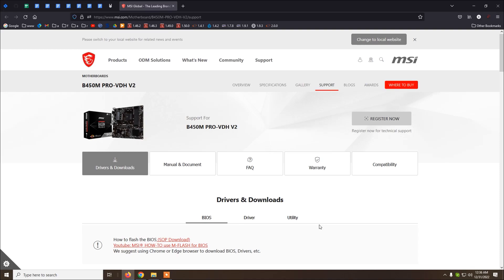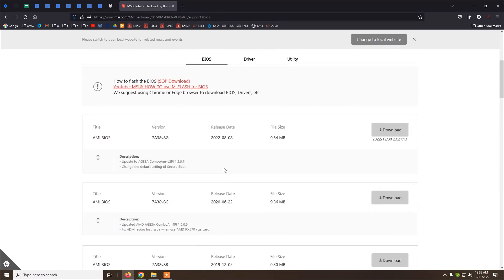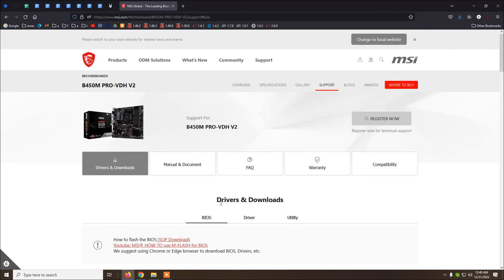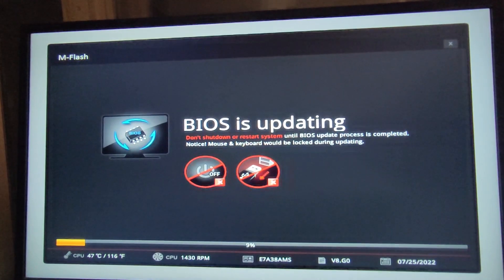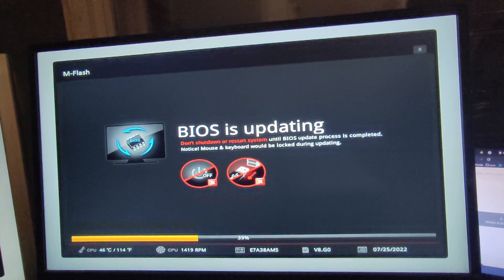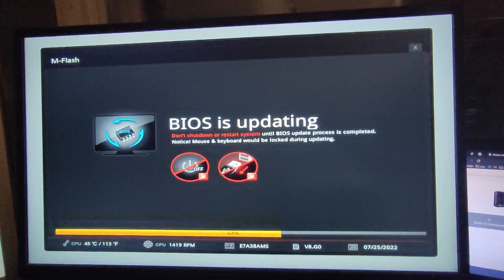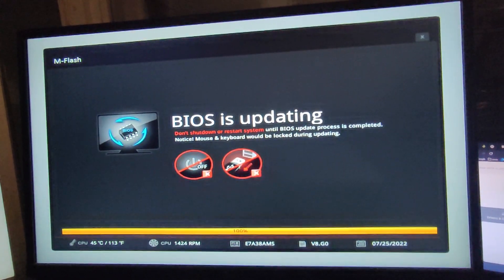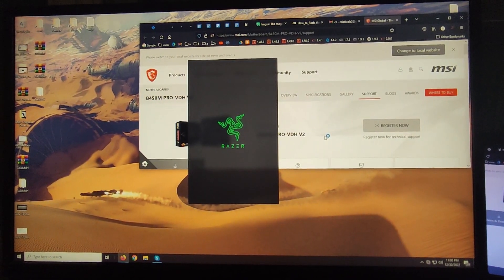How to update the BIOS for MSI B450M-PRO VDH V2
Then copy the file to a normal USB stick.

Restart the computer, enter Flash mode, select the file and start the update.

The update takes 5-6 minutes.

Do not turn the computer off during the update.

This bios version makes the B450M-PRO VDH V2 motherboard compatible with the 3x, 4x and 5x Ryzen series.